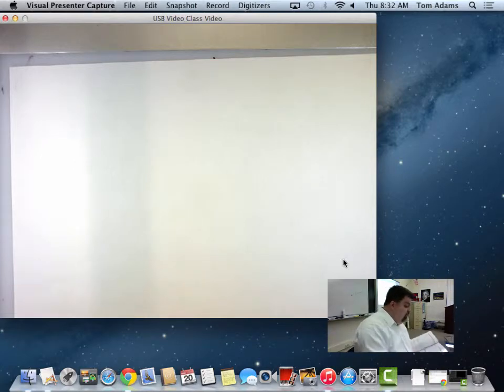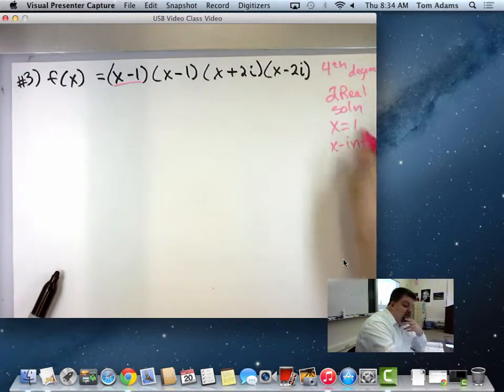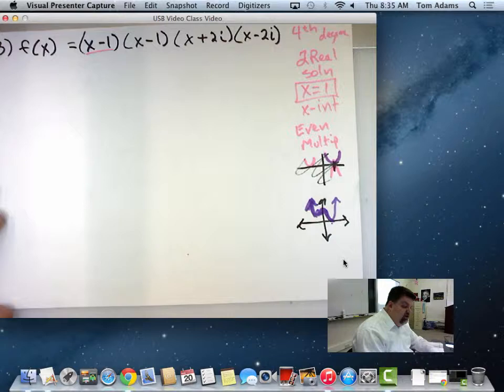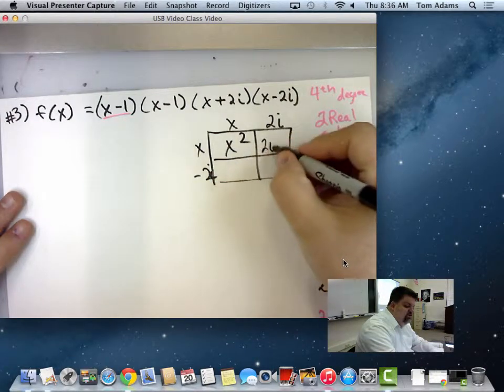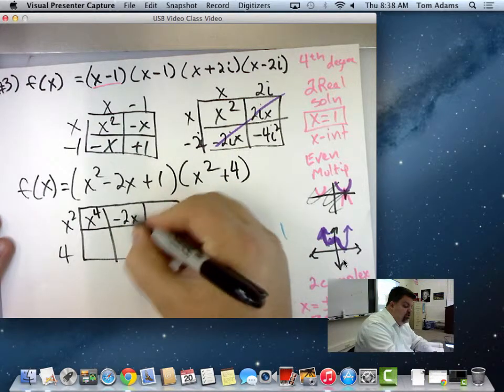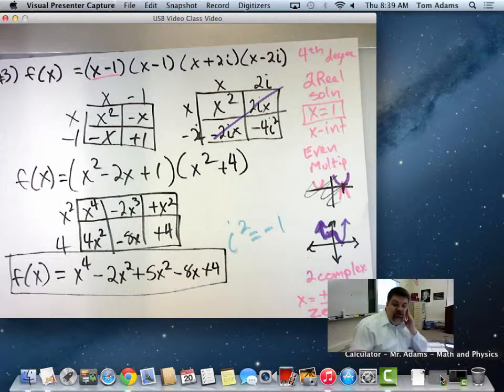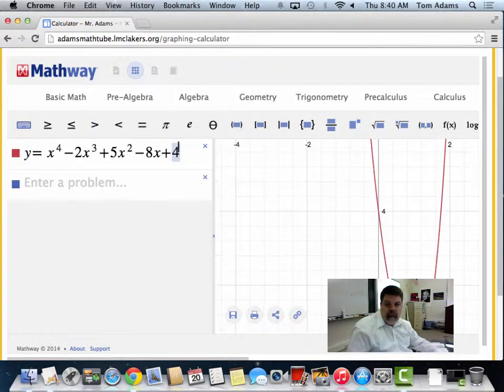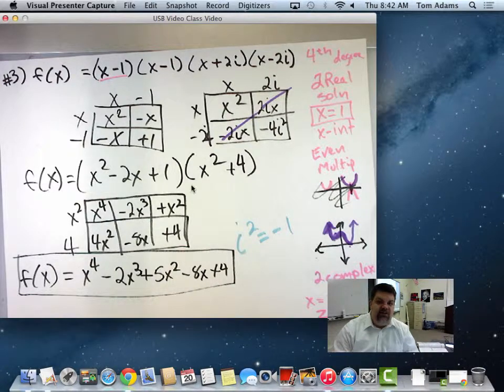Precalculus 2.5 Complex Zeros HW 3